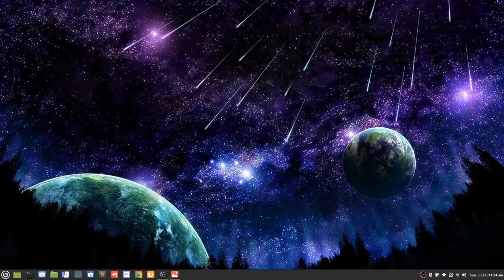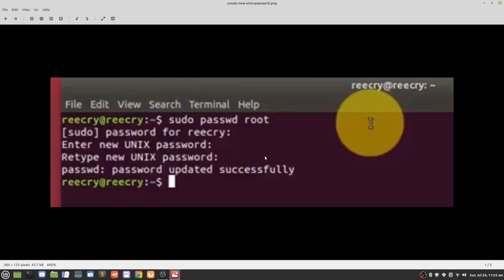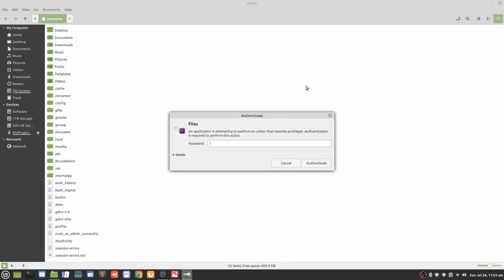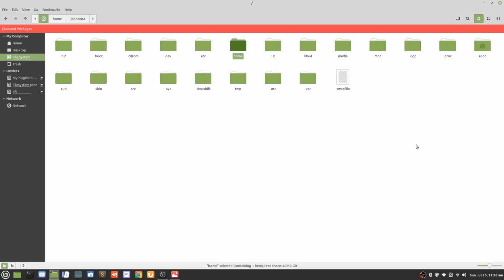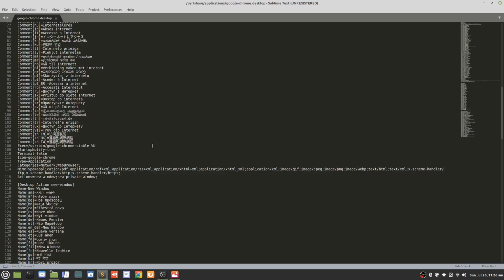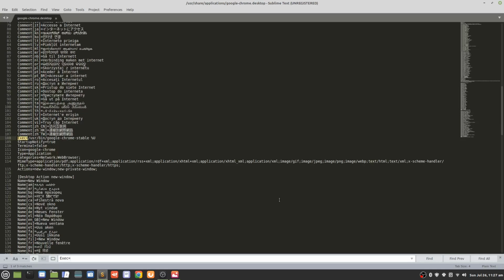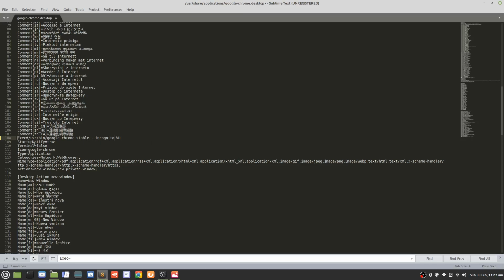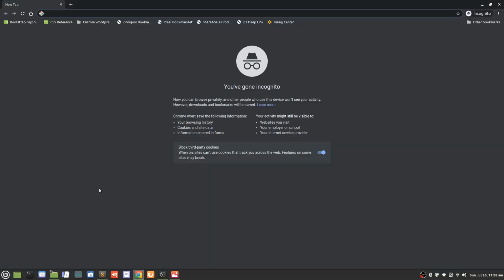Start Chrome Browser in Incongnito Mode by Default Linuxmint and Ubuntu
This is a short vide how you may easily have Google Chrome start in incognito mode by default.